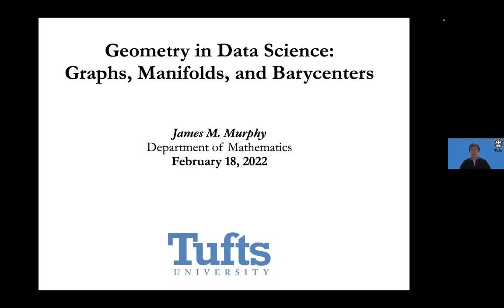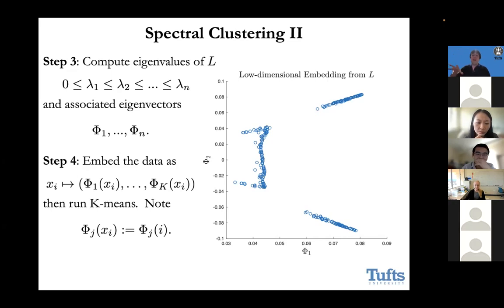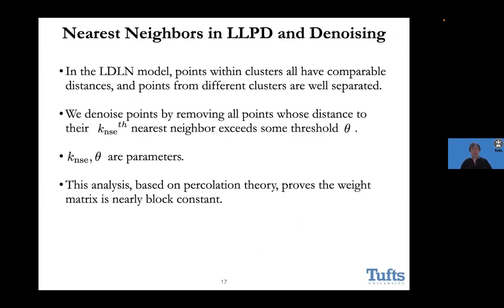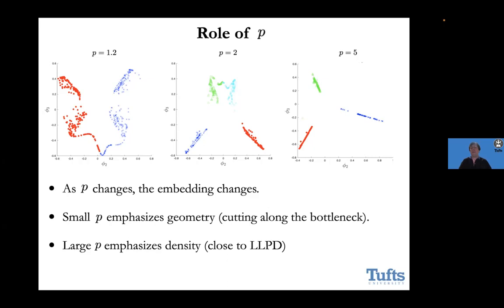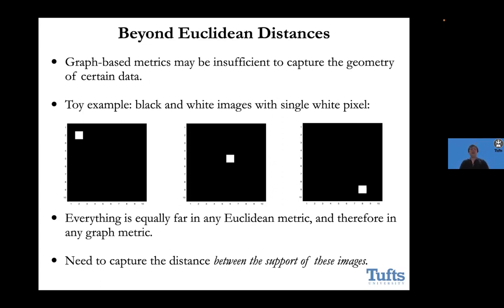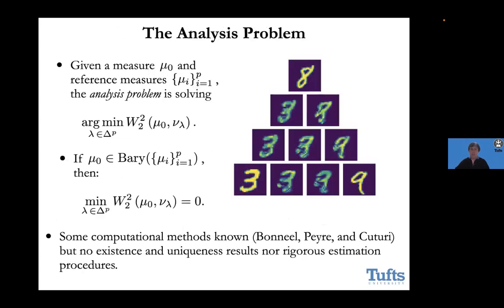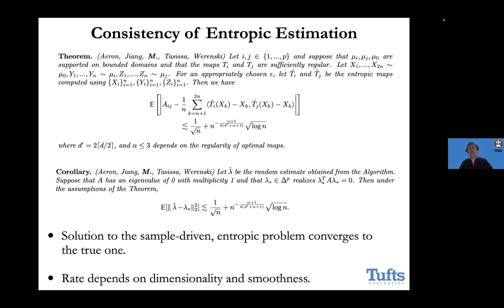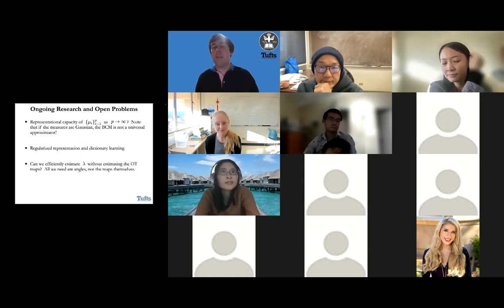James Murphy: Geometric Structures in High-Dimensional Data: Graphs, Manifolds, and Barycenters